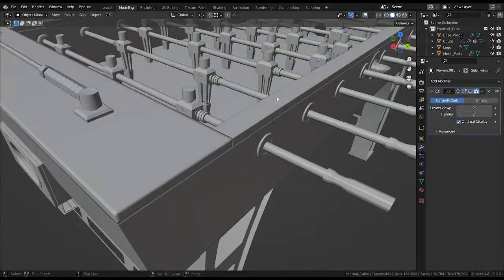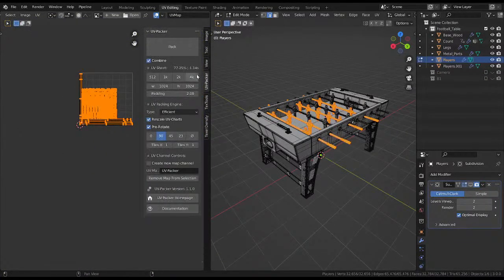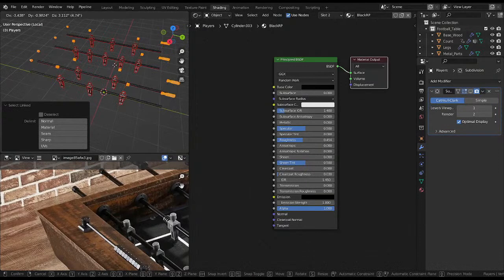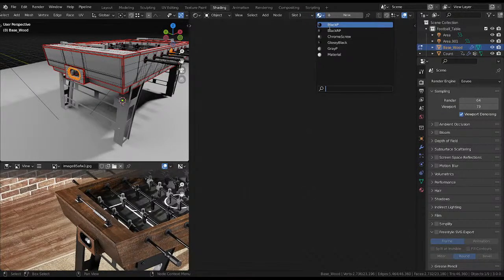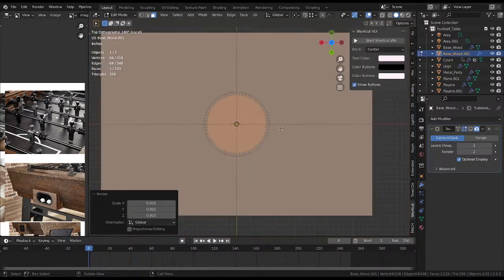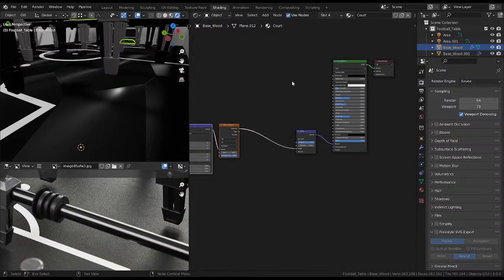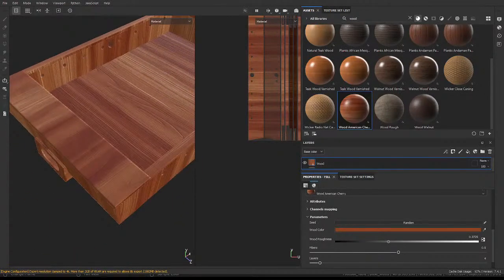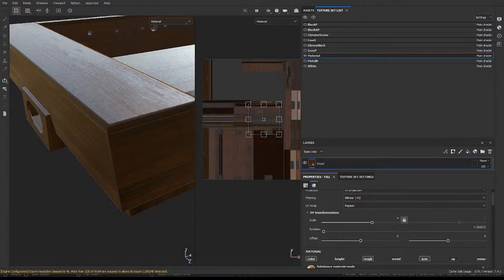3D Modeling practice || Blender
For modeling:
1- MachineTools:

For UVs:
1-UV Packer: